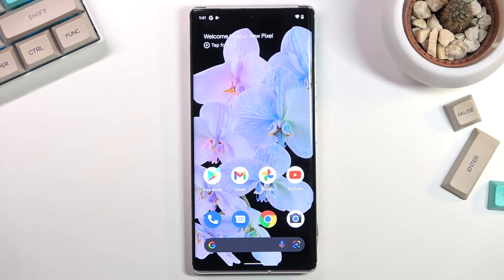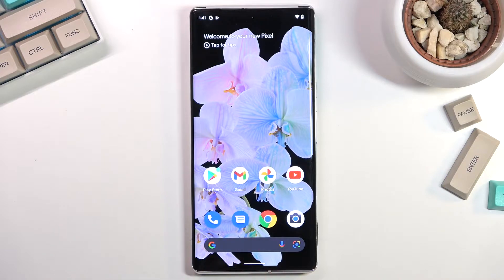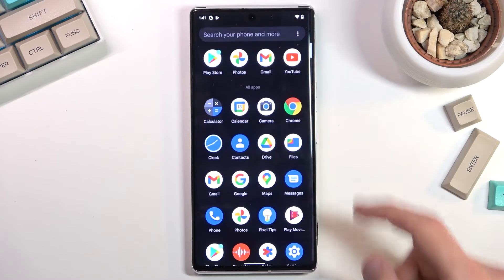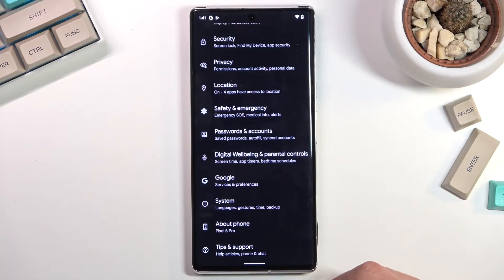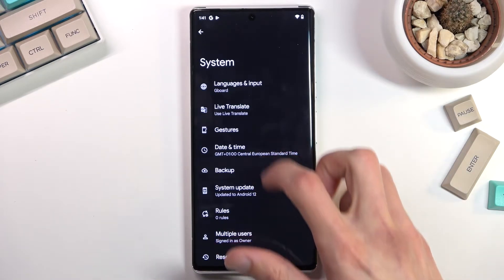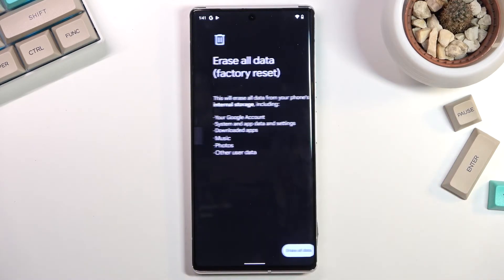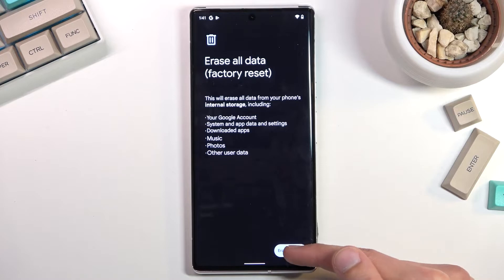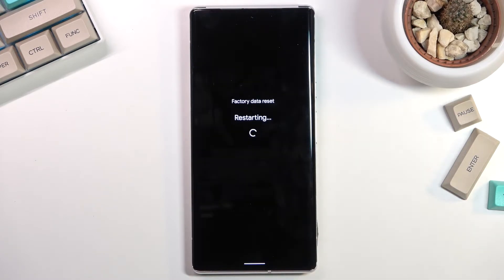How to Hard Reset GOOGLE Pixel 6 Pro - Facotory Reset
Find out more info about GOOGLE Pixel 6 Pro:

Hi! If you need to quickly and efficiently remove all settings, data, files, accounts from GOOGLE Pixel 6 Pro, we will show you how to do it now. You can hard reset your device in two ways - via Recovery Mode or via Settings. Now, we will show you how to run the reset process via Settings, so follow our steps. Before you start, you should make a backup, because that action cannot be undone! This process will reset all downloaded apps, videos, photos, music, your Google Account and also system and app data and settings. If you want to know how to reset your phone via Recovery Mode, you should visit our YouTube channel.

How to reset all settings on GOOGLE Pixel 6 Pro? How to wipe all data on GOOGLE Pixel 6 Pro? How to run a factory reset on GOOGLE Pixel 6 Pro? How to reset all data on GOOGLE Pixel 6 Pro? How to remove all data from GOOGLE Pixel 6 Pro? How to wipe all data on GOOGLE Pixel 6 Pro?